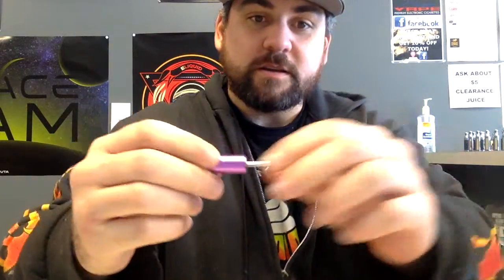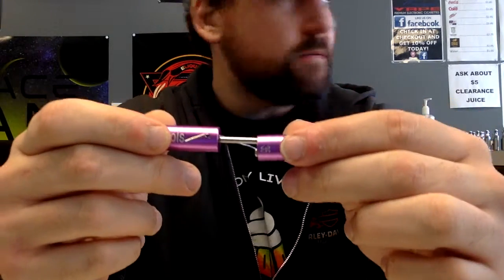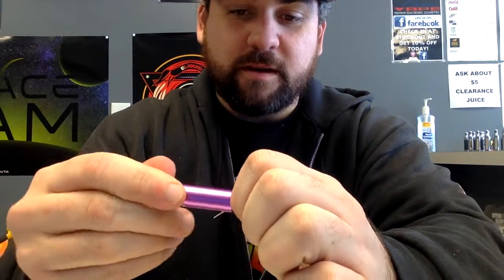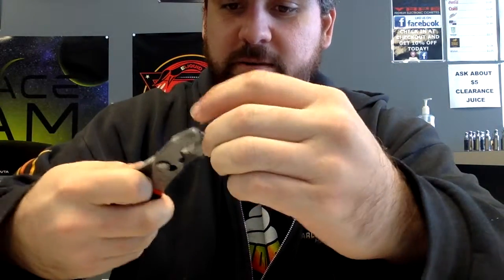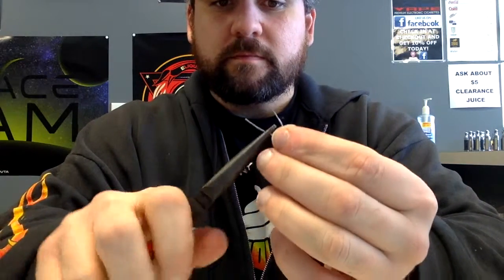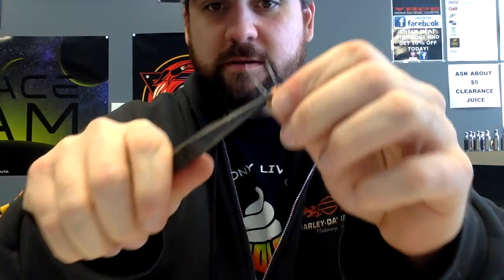Drew Vapes building coils with a universal tool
Hey, Andrew here from Bluegrass Vapes in Independence KY, today i am going to show you how to build a coil using a universal tool we have here at the shop! I hope you enjoy. Vape Safe!